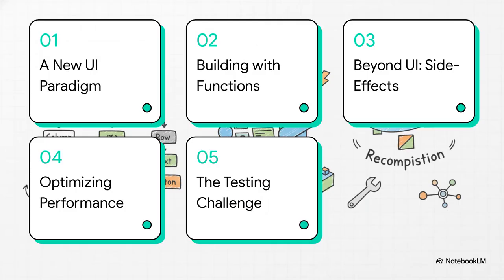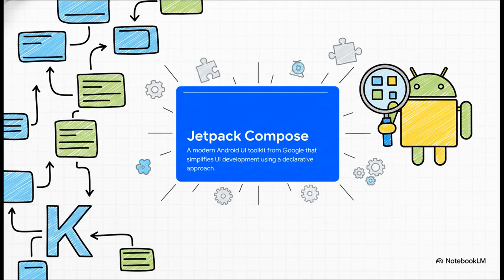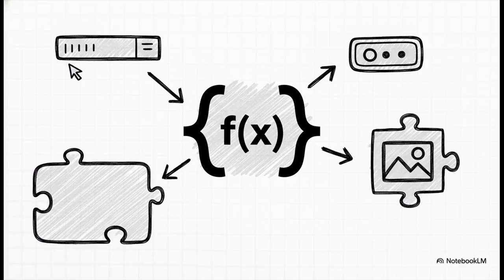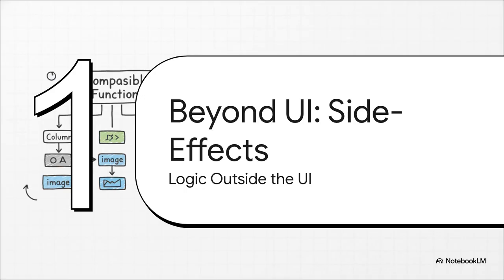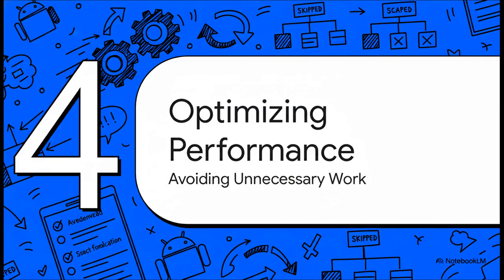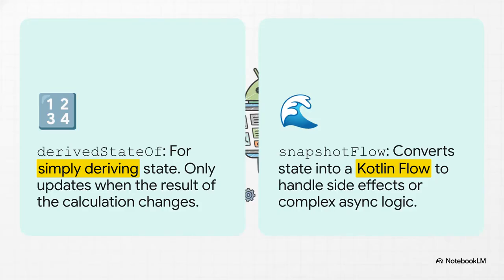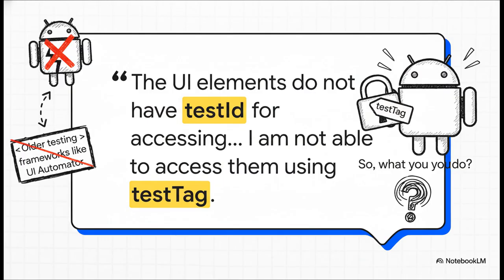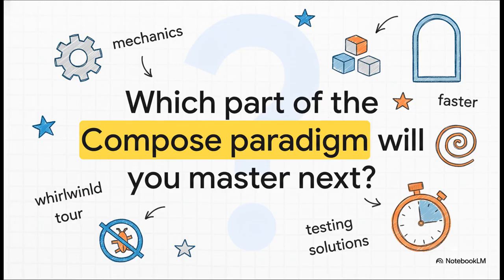Mastering the @Composable Annotation in Jetpack Compose 🚀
Are you ready to dive into the future of Android UI development?
In this video, we break down the @Composable annotation, the absolute foundation of Jetpack Compose.
Whether you are transitioning from XML or starting fresh with Kotlin, understanding how composable functions work is the key to building modern, native Android apps.

• What is @Composable? Learn how this annotation marks functions that define UI components, allowing you to describe your interface's structure and appearance directly in Kotlin.

• The Power of Declarative UI We explain the shift from "imperative" to "declarative" design. Instead of manually updating views, you declare what the UI should look like based on the current application state.

• How Recomposition Works See how the Compose runtime automatically re-executes (recomposes) your functions whenever state changes, ensuring your UI is always in sync with your data.

• The UI Tree & Rendering Discover how composable functions emit UI elements that are added to a UI tree. We explore the three-step process every node goes through: Measuring children, deciding its own size, and placing children.

• Building Custom Layouts Beyond standard components like Column and Row, we show you how to use the Layout composable and the layout modifier to create bespoke UI structures.

• State & Side Effects A quick look at how @Composable functions interact with state management tools like remember and side-effect APIs like LaunchedEffect to handle asynchronous tasks safely.

• Function-based UI: Why components are now represented as Kotlin functions.

• Kotlin Integration: Leveraging type safety and concise syntax for less error-prone code.

• Optimization: How the Compose Snapshot System tracks state reads to recompose only what is necessary.

• Interoperability: How to use setContent to bridge Compose with traditional Activities.

Resources & Documentation 📚

This content is based on official Android Developer guidance and community best practices for Jetpack Compose.